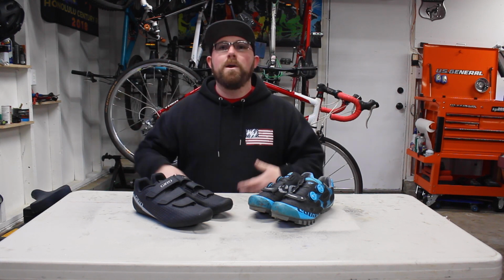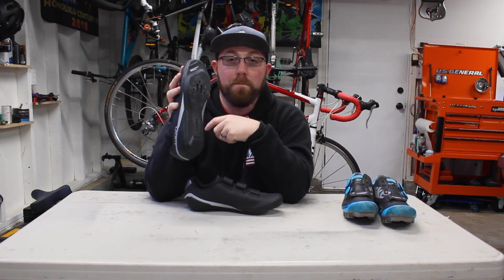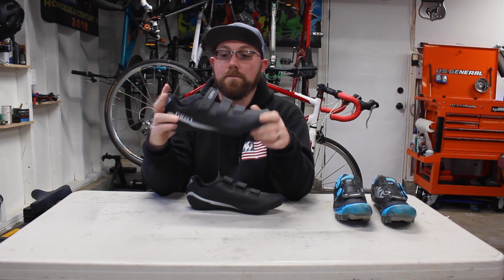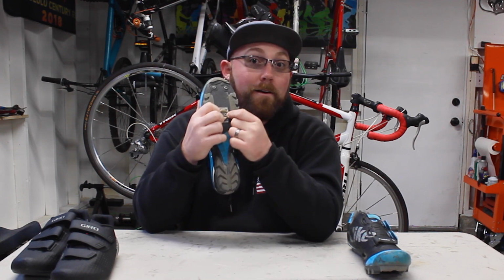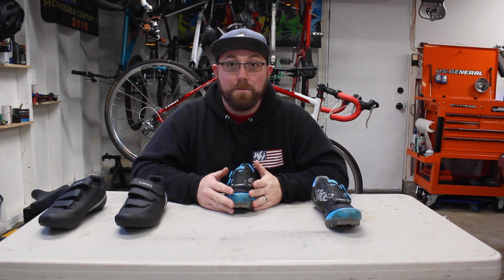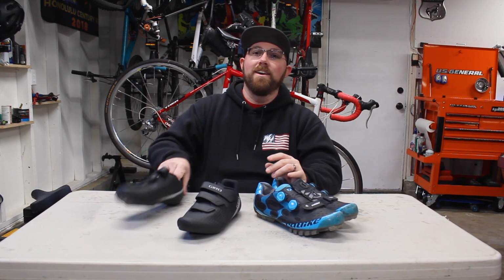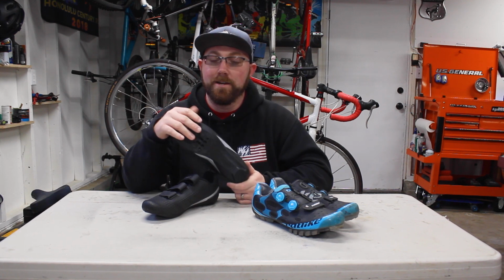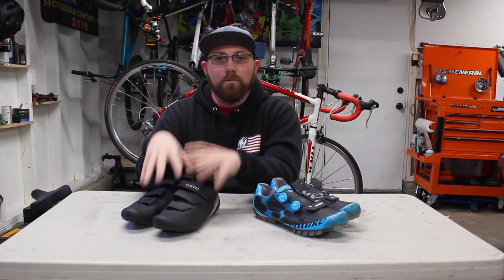What is the Difference Between Mountain Bike and Road Bike Shoes?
Clipless pedals and shoes can sometimes get confusing! Can I mix things up or am I stuck with the discipline I'm currently riding? Today we're looking at what is the difference between mountain bike and road bike shoes? Can I mix and match them? Do I have to use road shoes to ride on the road? Let's talk about all of that!

Giro Stylus Road

1050 N Hills Blvd #60554